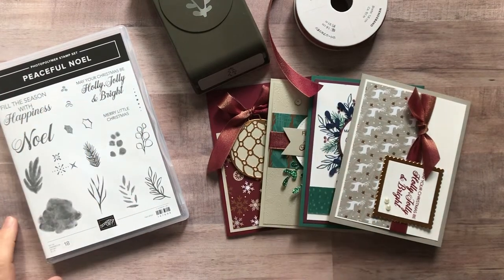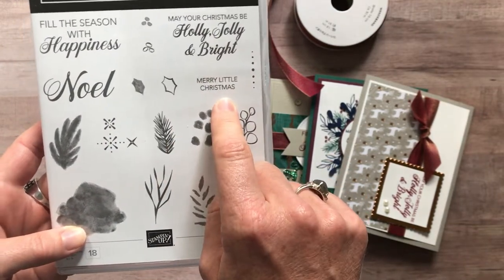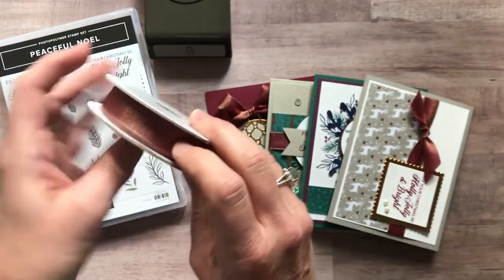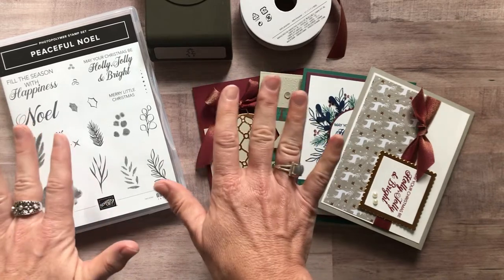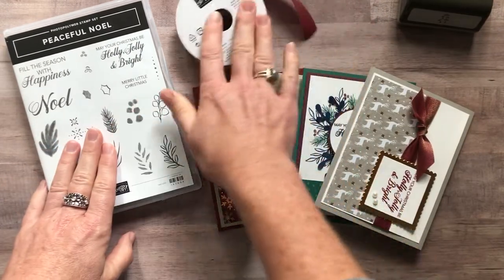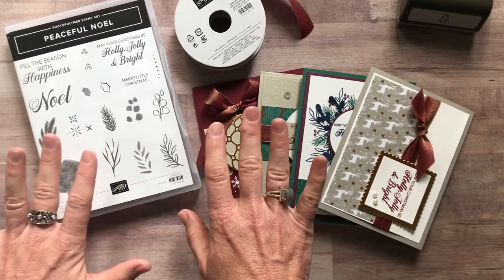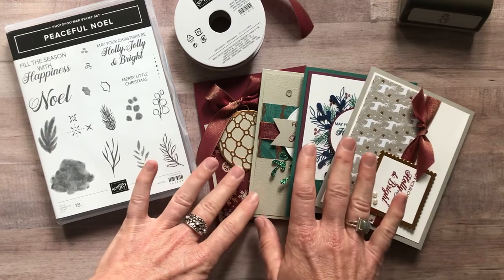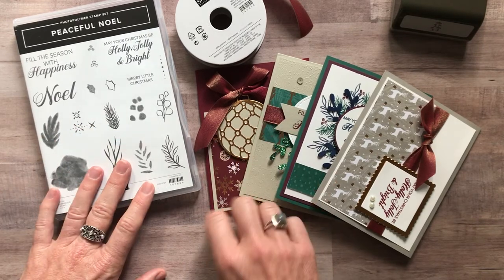Peaceful Noel Class To Go & a Tutorial Only Option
Let’s make some fun cards!!  This class features the beautiful Peaceful Noel Stamp Set and the Sprig Punch.

Purchase this Class To Go, and you'll be all ready with these fun cards on hand when you need them!! Or. get the tutorial only option and make the cards on your own anytime!!

To ORDER or for more details on this Class To Go,

xoxo, Amy